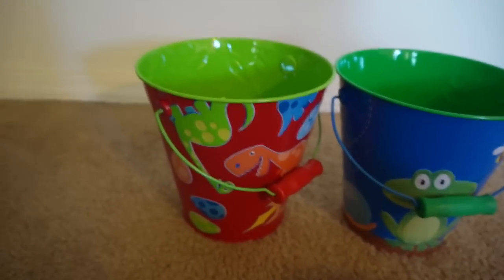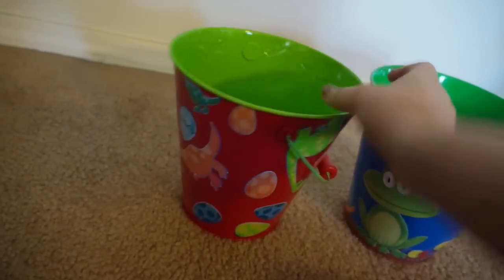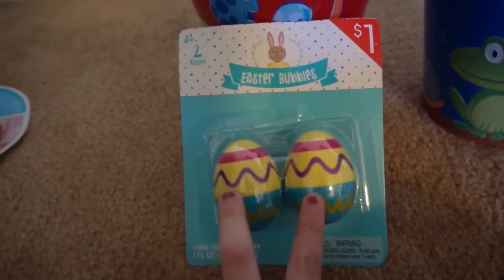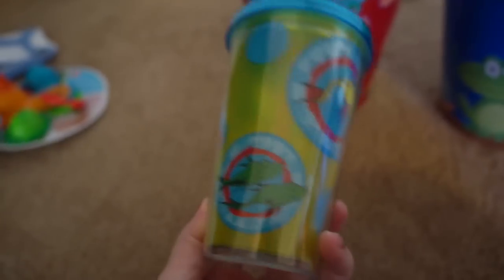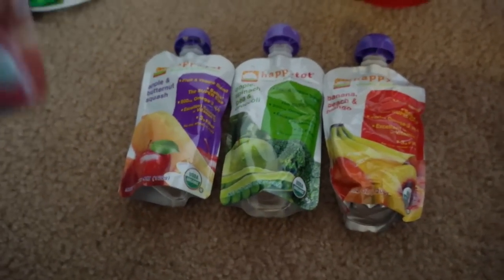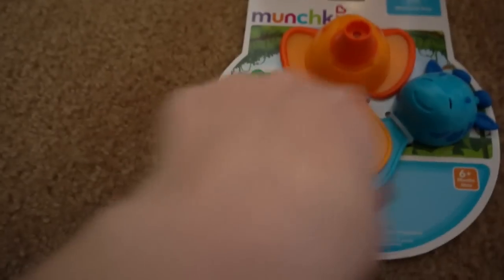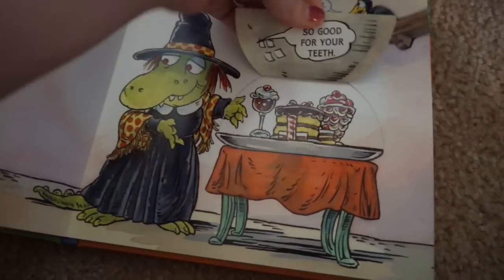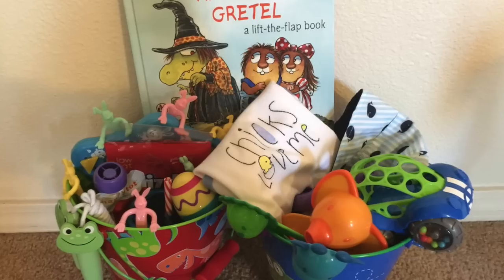EASTER BASKET HAUL! 2015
Not your average young mom :)

INSTAGRAM: @SwappFamily_ (WITH the underscore!) I post pictures on instagram all the time :)